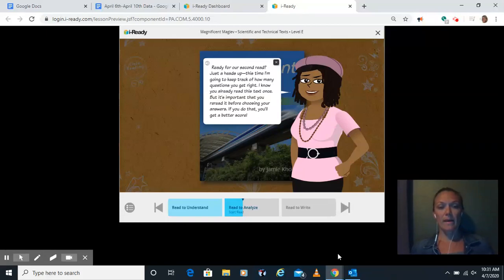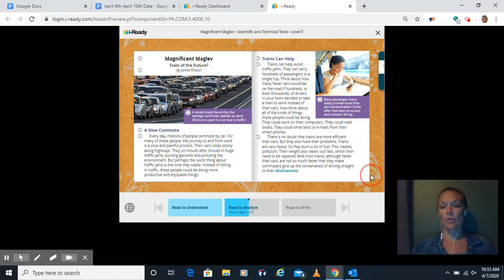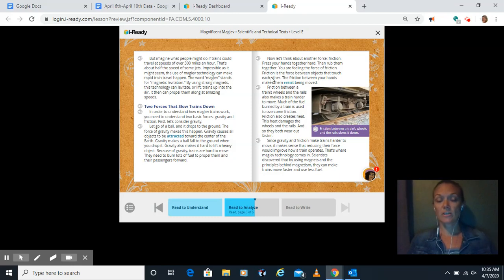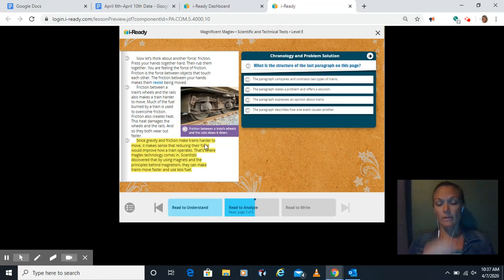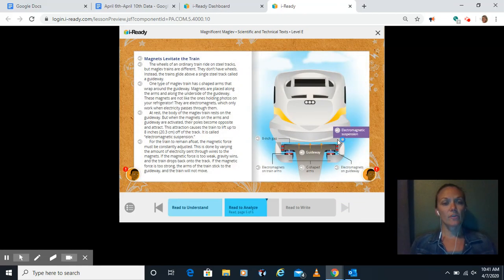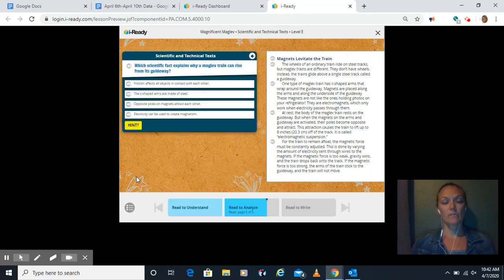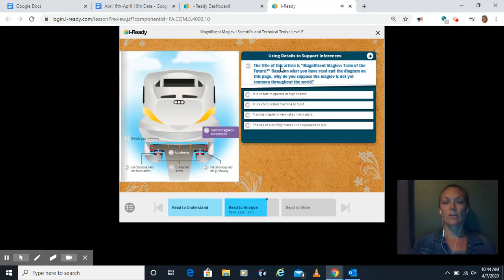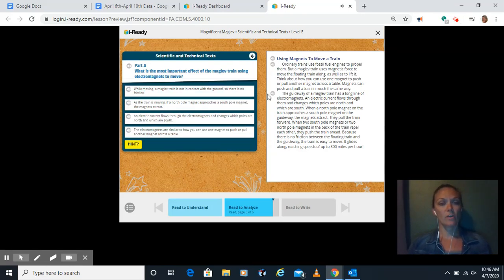Scientific Text Read to Analyze 1